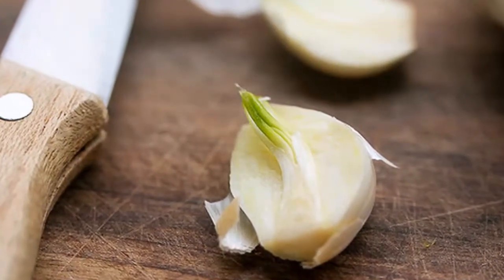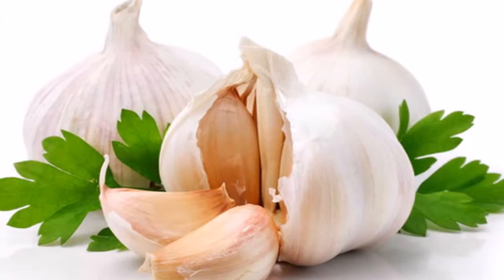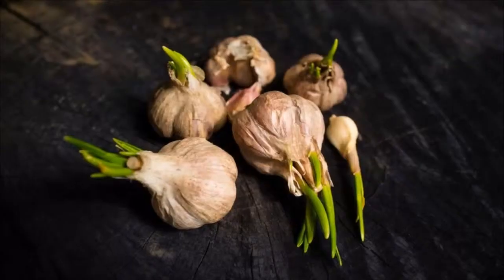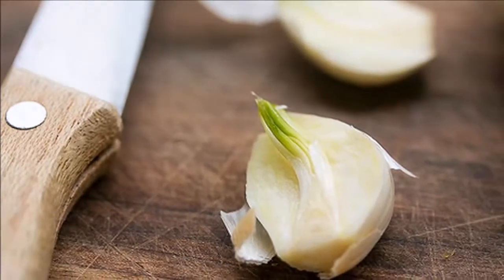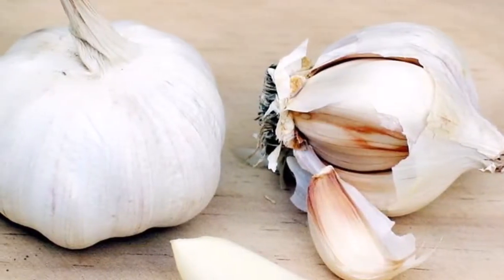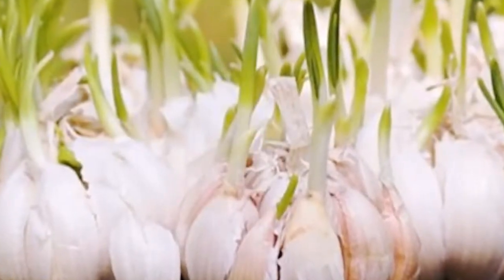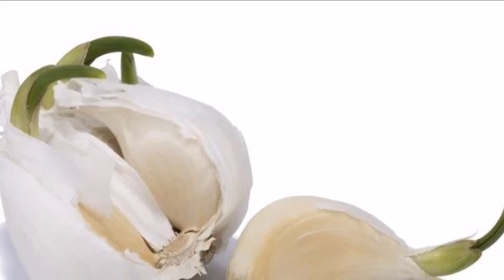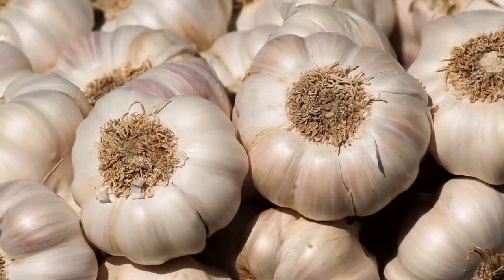Don’t Ever Throw Out Sprouted Garlic Here’s Why